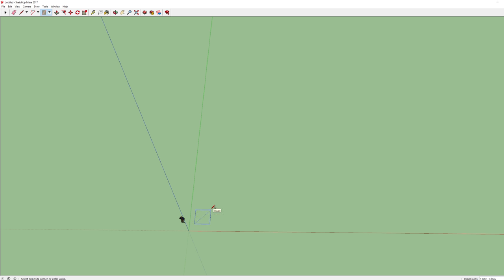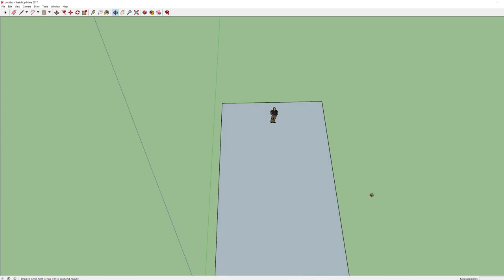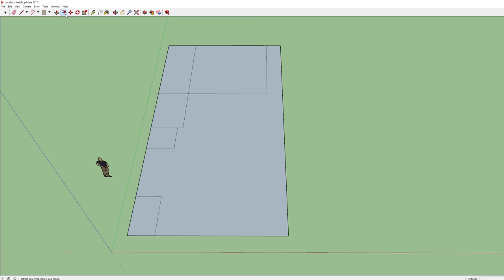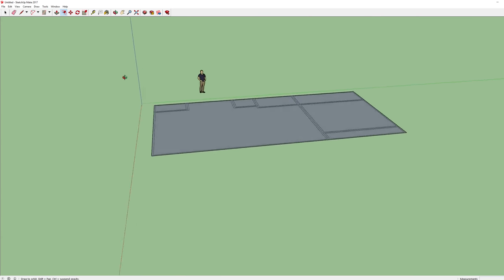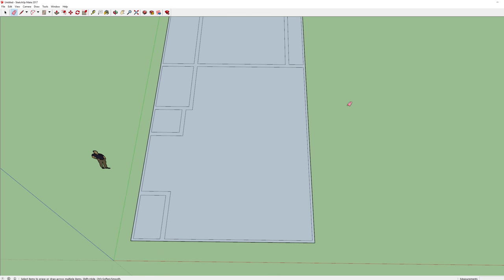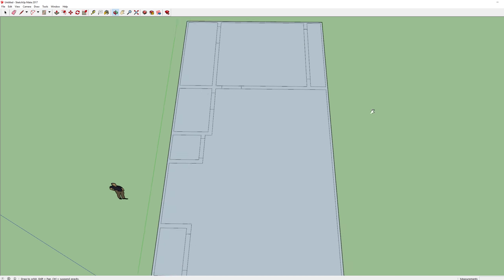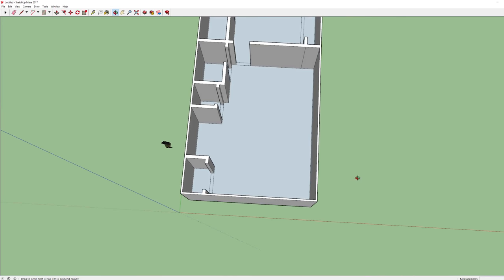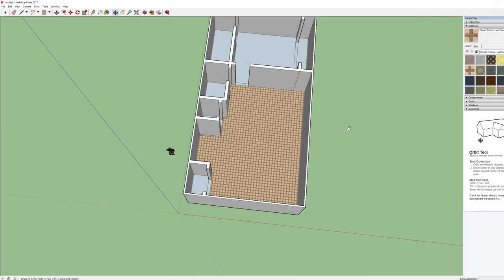Sketchup Tutorial Creating the floorplan for your condo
First lesson for your Sketchup project on how to create a basic floor-plan for your 1 bedroom condo